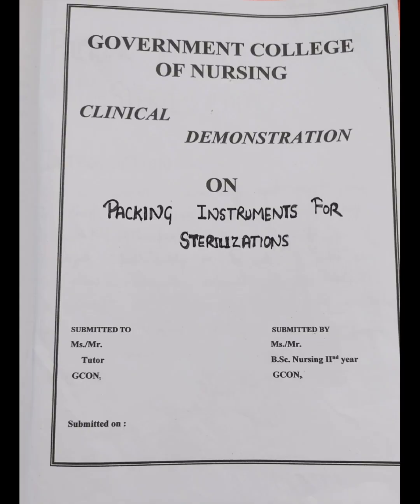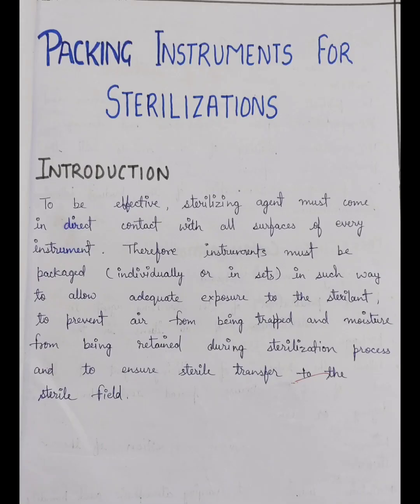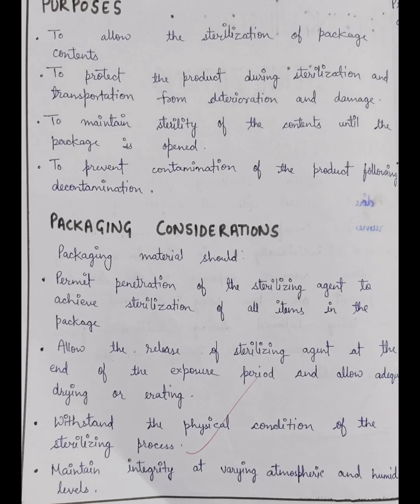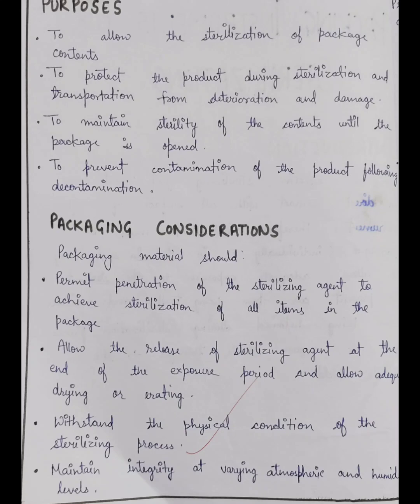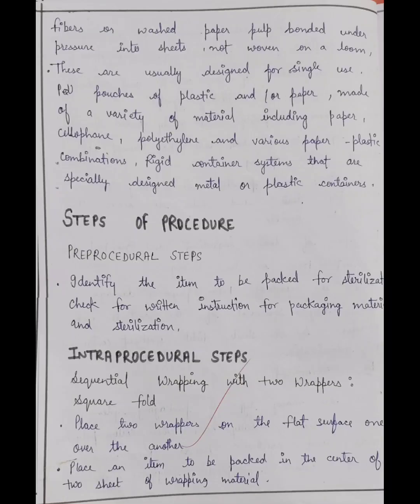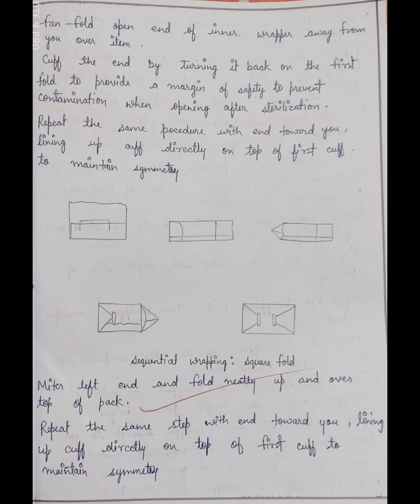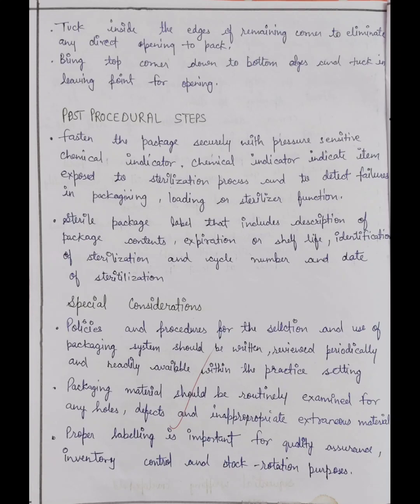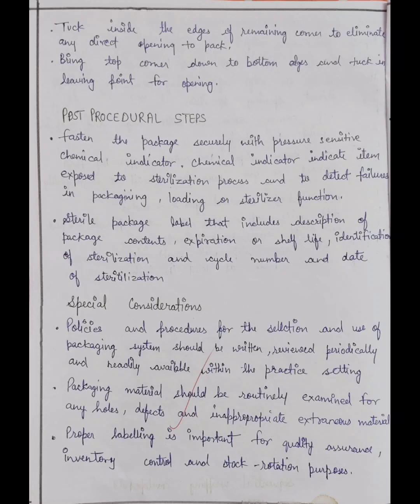Clinical Demonstration/ Notes/ Assignment on "Packaging Instruments For Sterilization"